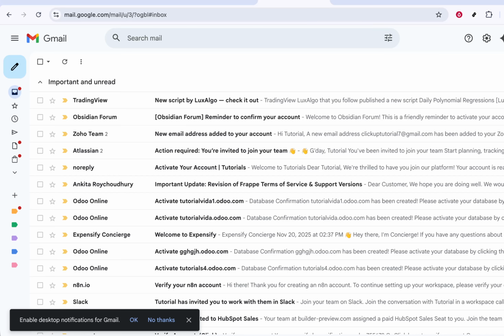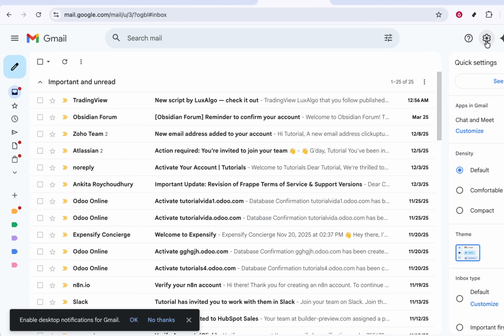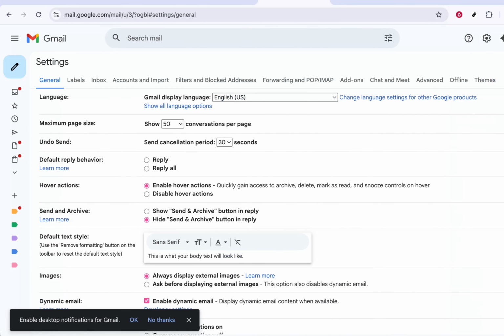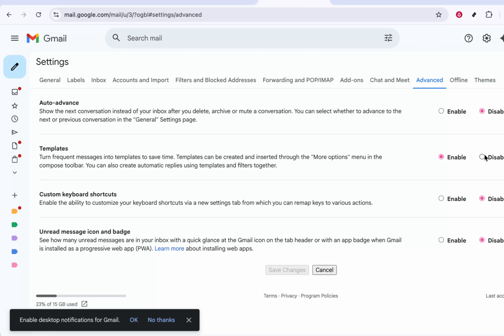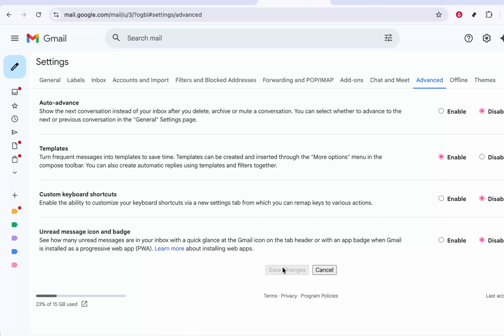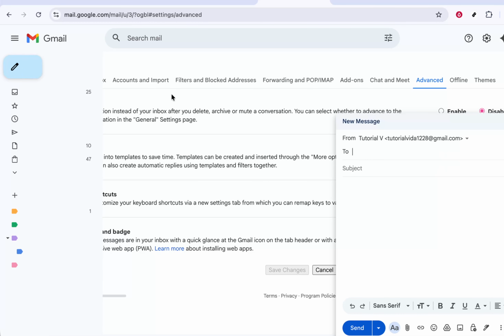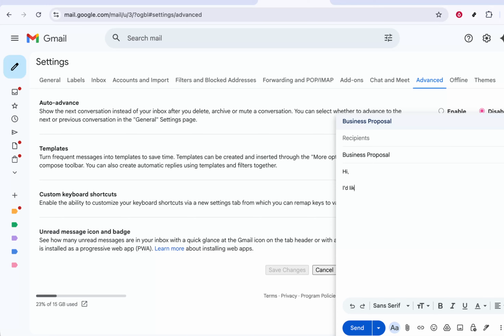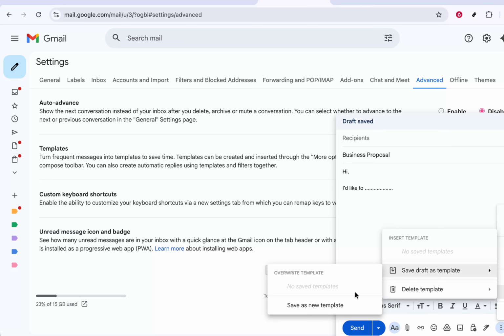How to Create Email Templates in Gmail | Full Guide 2026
In this video, you’ll learn how to create email templates in Gmail so you can save time and reuse messages with just a few clicks.